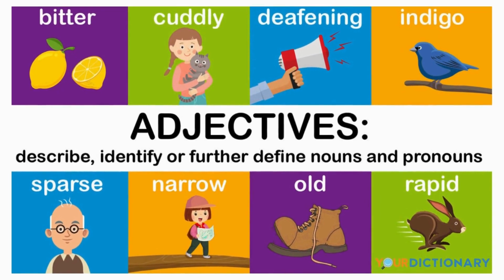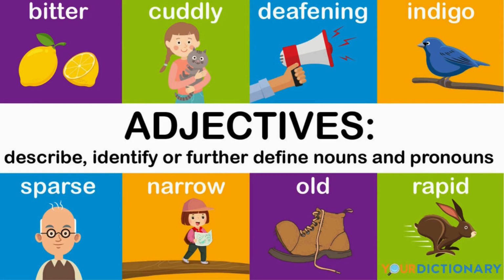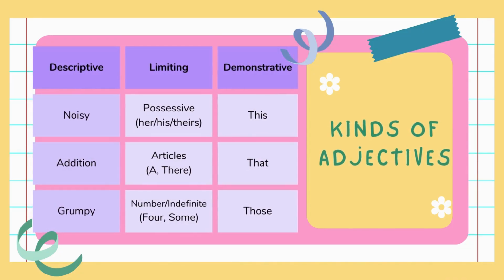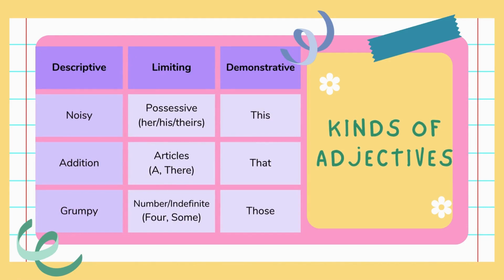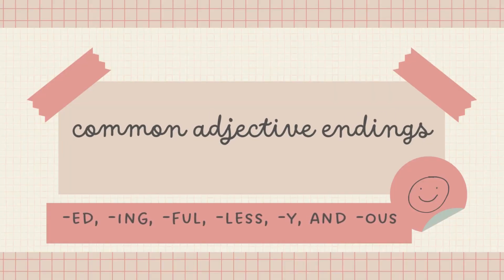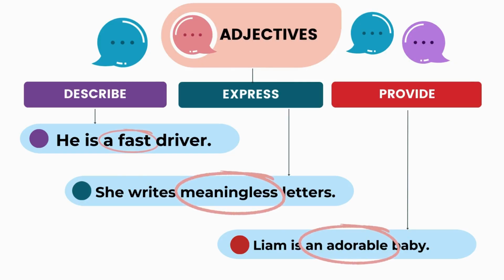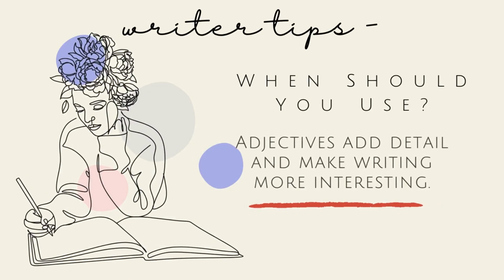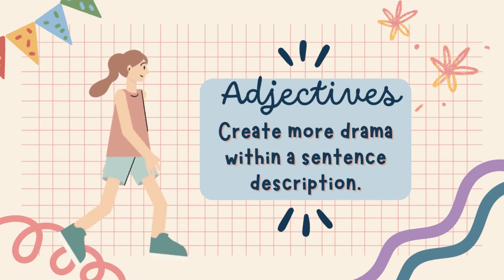Grammar Bites - Adjectives Provide Clarity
Under ten minutes to get the low-down on adjectives, a play-through sheet of the best tips and tricks, including why writers need adjectives know-how.